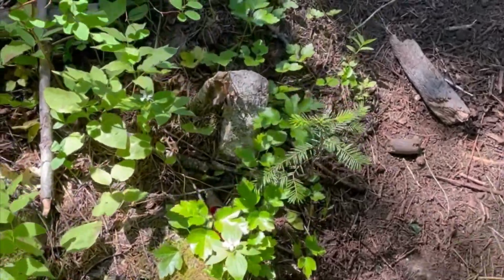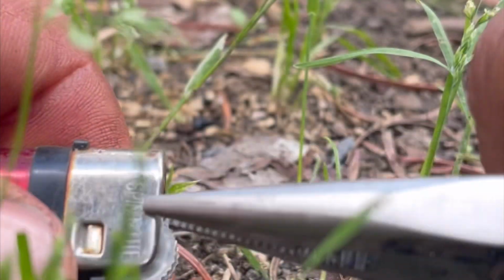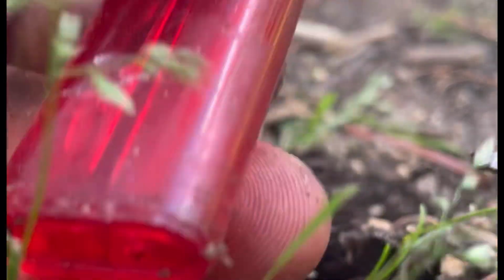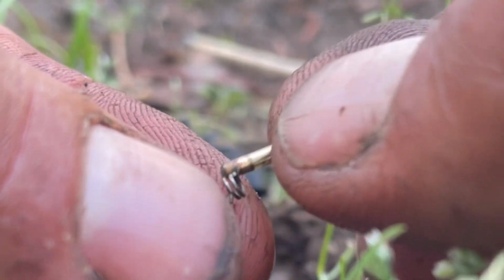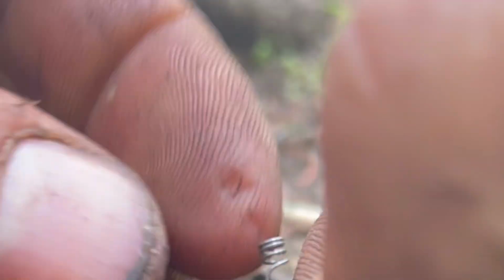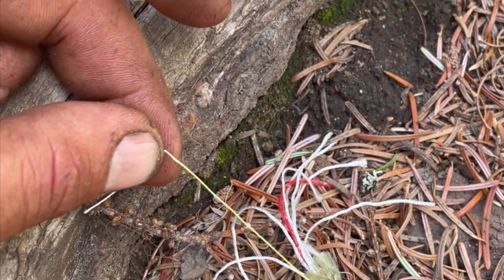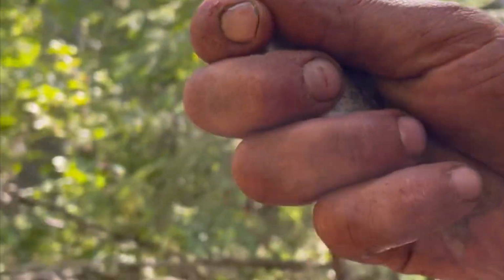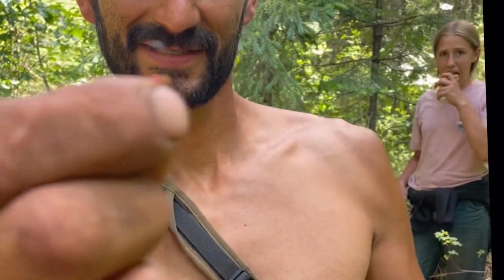Catch fish with a broken lighter! Survival Hack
How to make a fish hook out of a broken lighter in a survival situation…